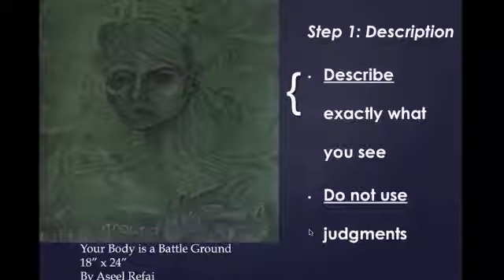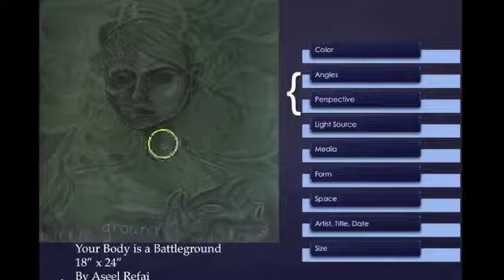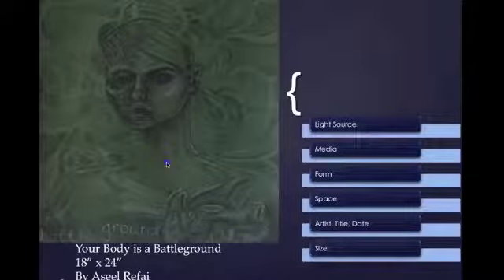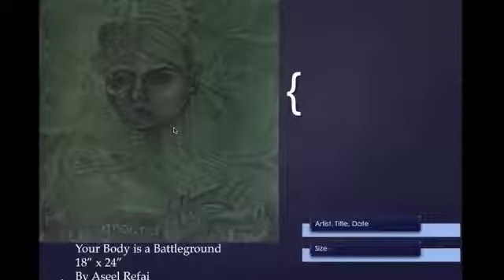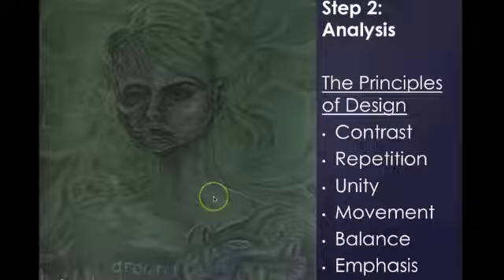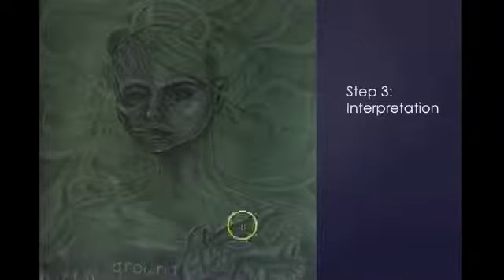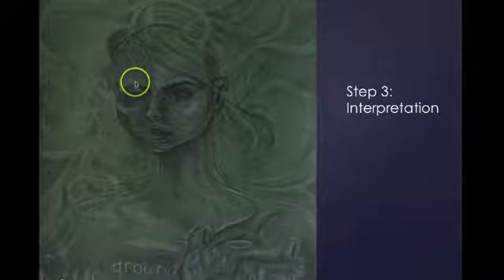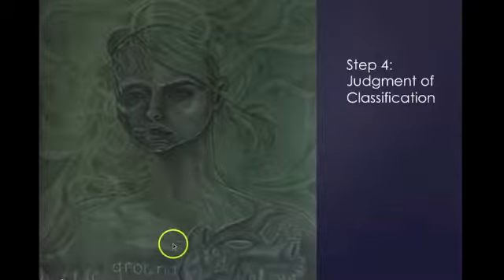Art Critique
How to critique visual art.